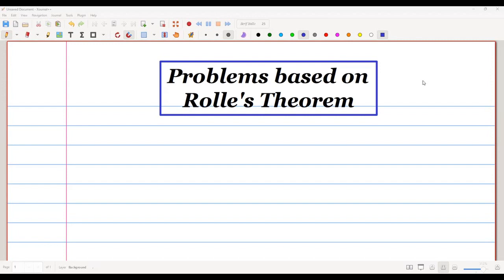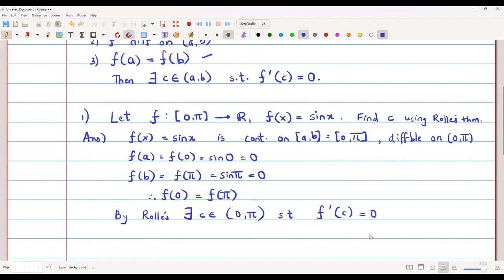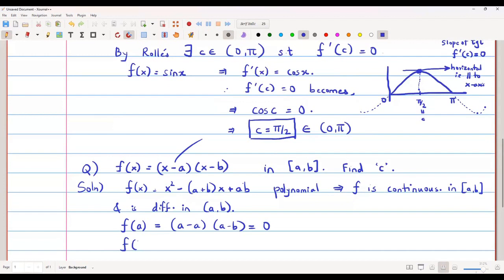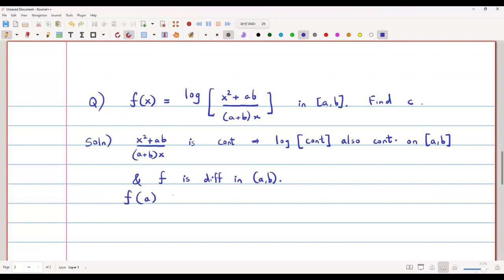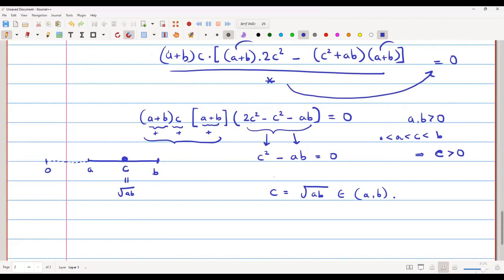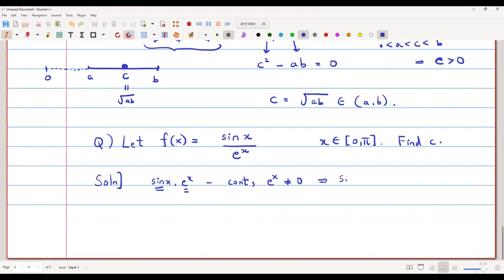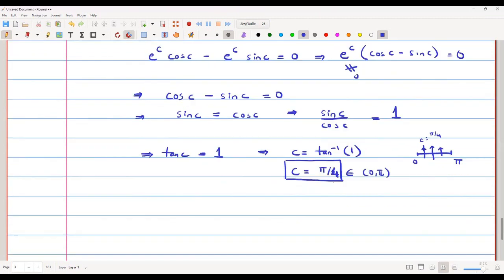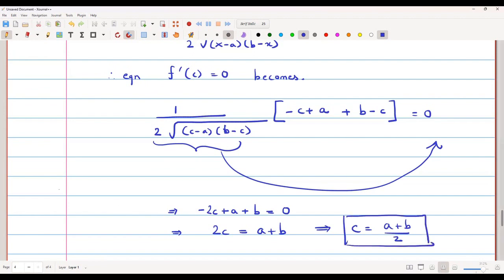Lecture 4 - Problems on Rolle’s Theorem